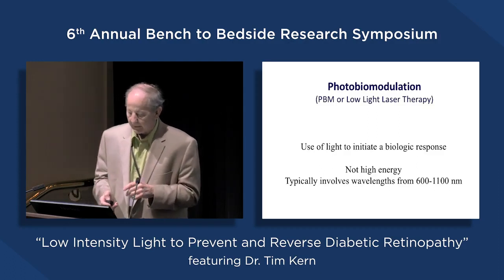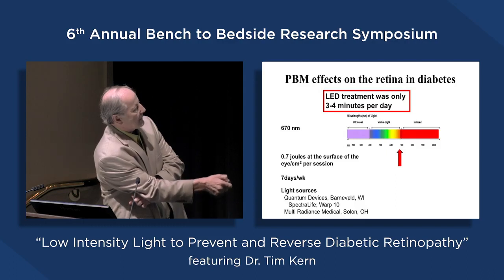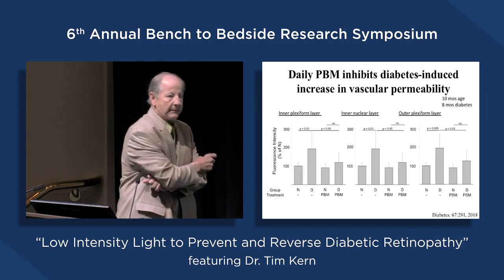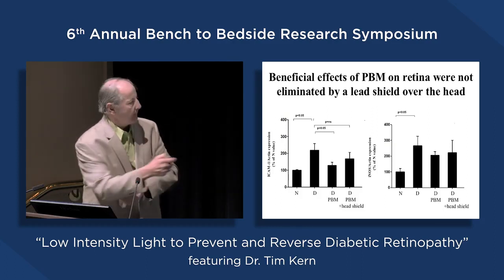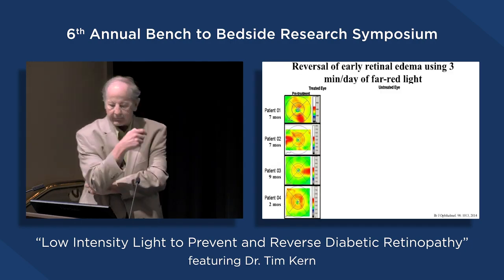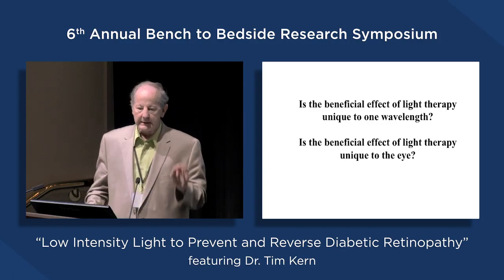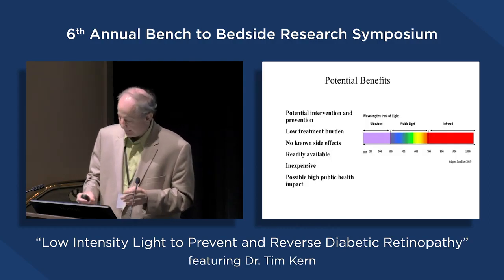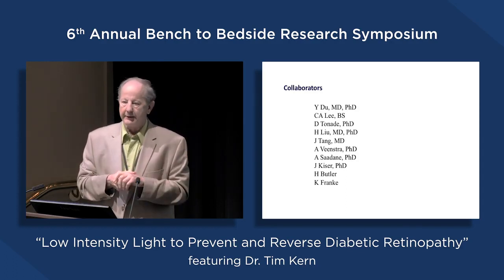Low Intensity Light to Prevent & Reverse Diabetic Retinopathy Tim Kern, Ph D - Bench to Bedside 2019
In this research symposium, Tim Kern, Ph.D. discusses the use of low intensity light in photobiomodulation to create a biologic response, how diabetic retinopathy is diagnosed and developed, reversal of early diabetic macuar edema, and influences on severity of diabetes.